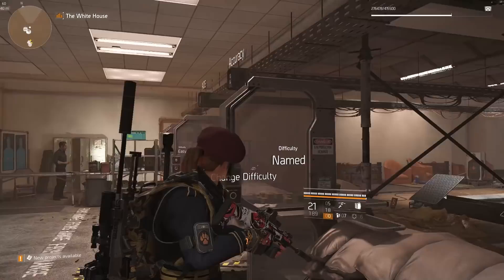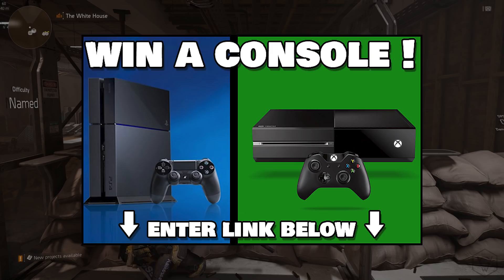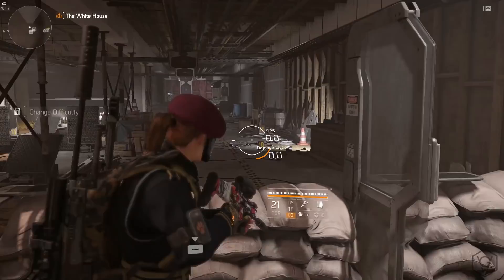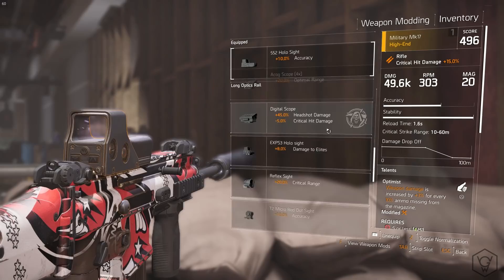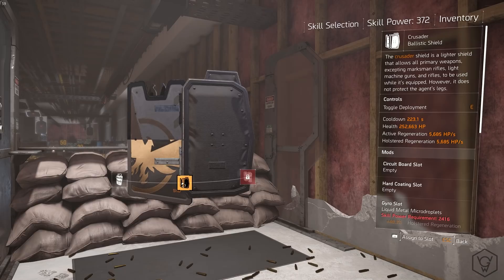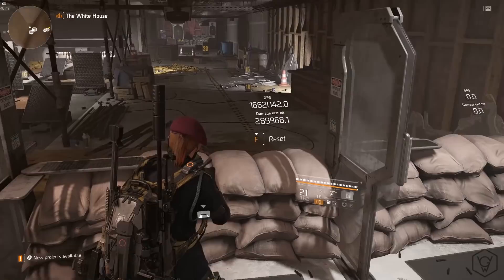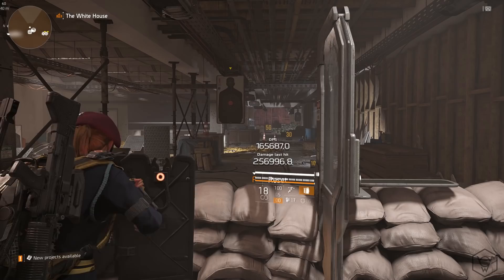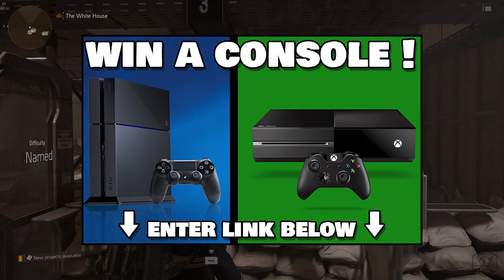The Division 2 - HUGE DPS INCREASE TRICK WITH NEMESIS SNIPER !!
How to Increase the dps output on your main weapon using the nemesis exotic sniper in division 2 !